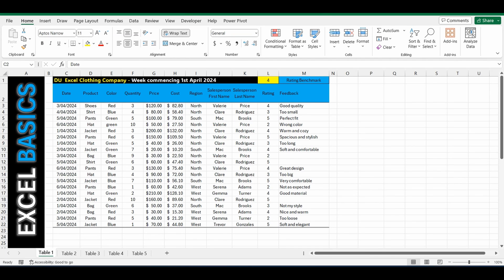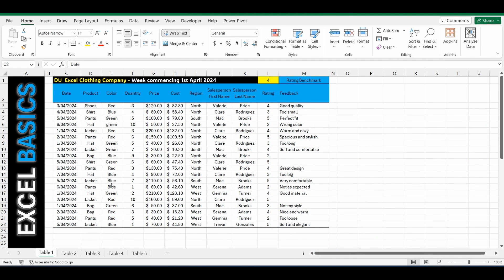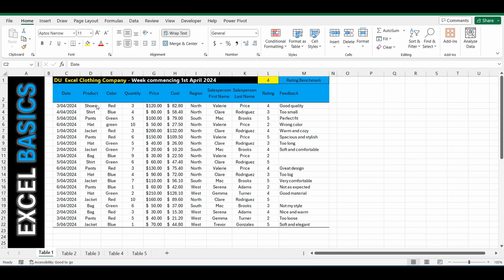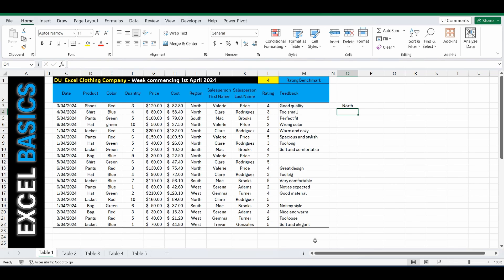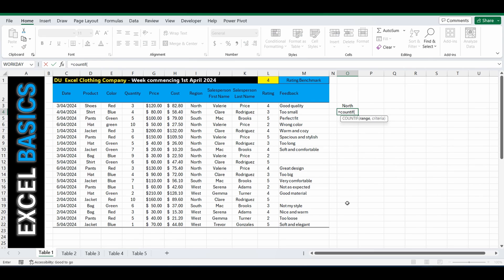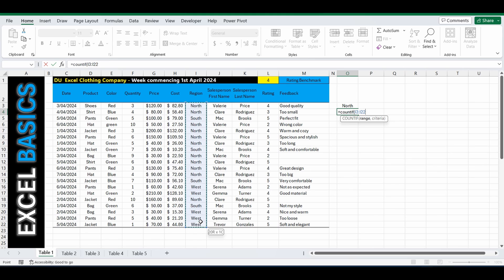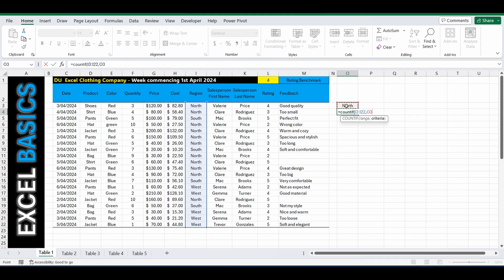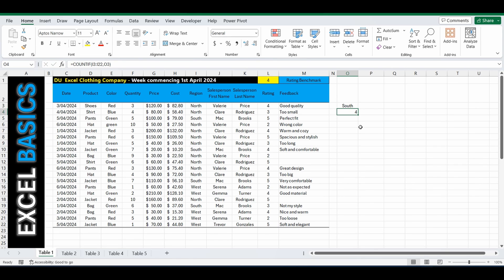1 Minute Excel. How to use Count IF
This video will teach you the count if function in excel in 1 minute.
Count the number of rows if...
Count the number of cells if...
Count if the criteria is met.

Suggest other excel tips you would like to learn more about in the comments.

Practice along with the WORKBOOK.

FILE LOCATION